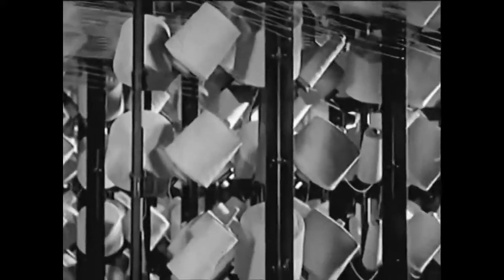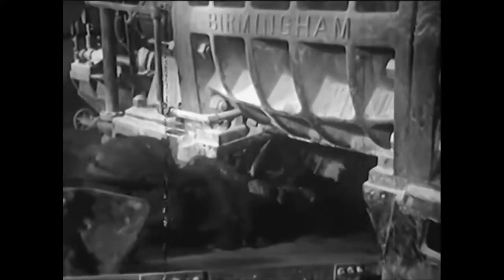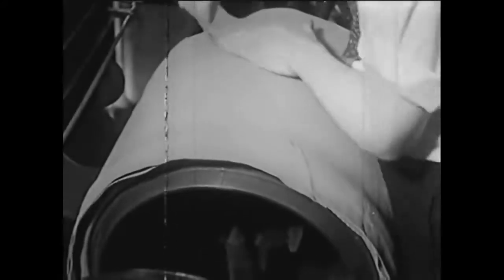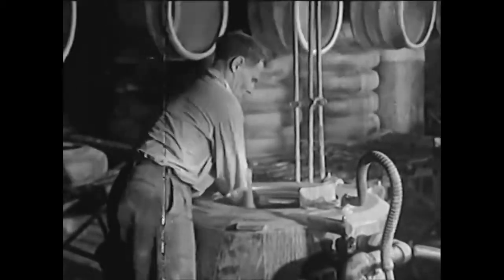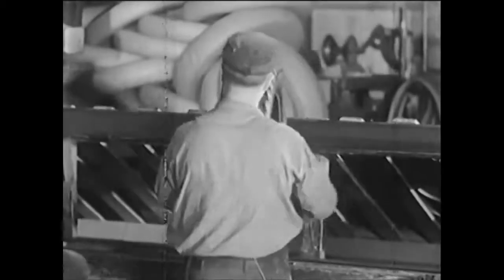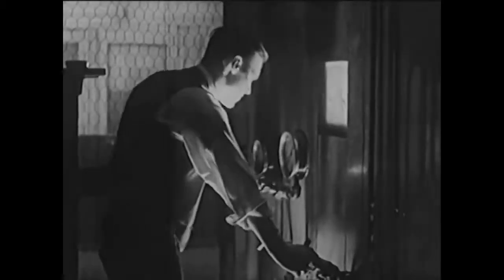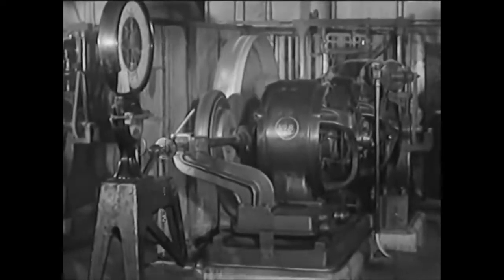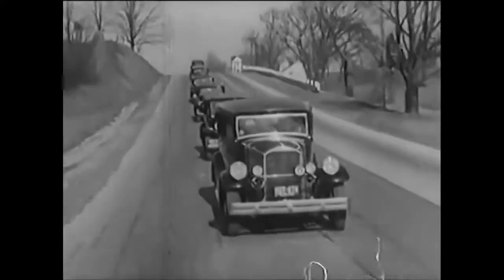Как делали покрышки в 1930 году!